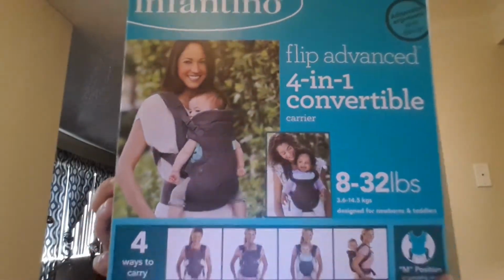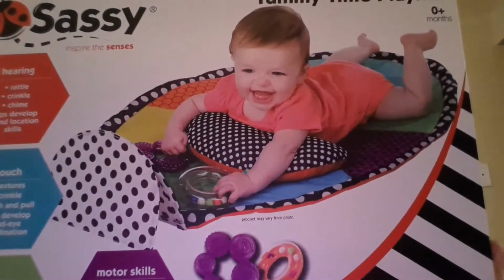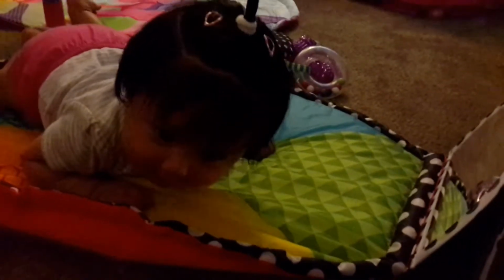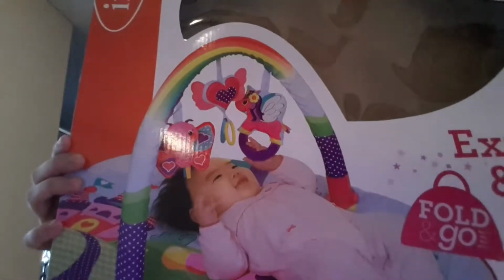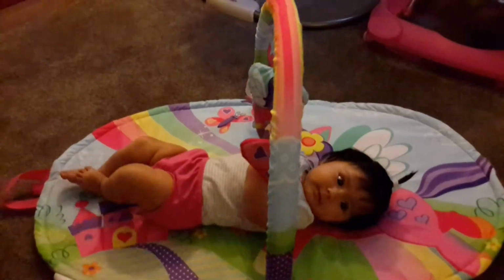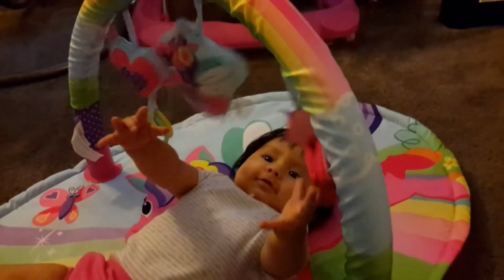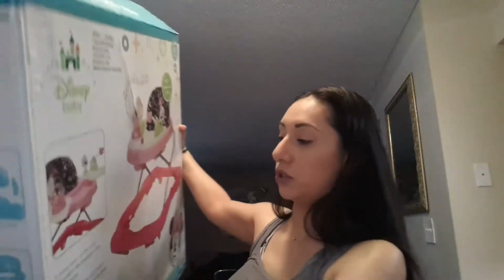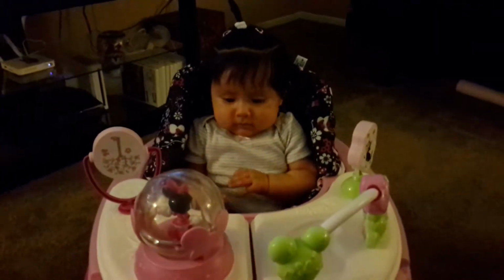Baby Developmental Must Haves!!!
Hey Everyone!
I'm excited to share with you all some current Favs of Mila and I, that are working out awesome for us! She's growing so fast and is already 4 1/2 months... Where did time go!! She didn't have a whole lot of toys, so her Daddy and I picked up a few from Burlington and ordered from Amazon. She's developing so quickly within her coordination skills, and all of products/toys are a fun way to assist her in that area.
Please let me know what you and your baby's favorite developmental toys are and some must haves that make your lives easier!
Love,
Rachael & Mila XO

Products in video:
Boppy Nursing cover
Infantino carrier
Sassy Tummy Time
Infantino Explore & Store
Disney Baby Walker
The Noggle